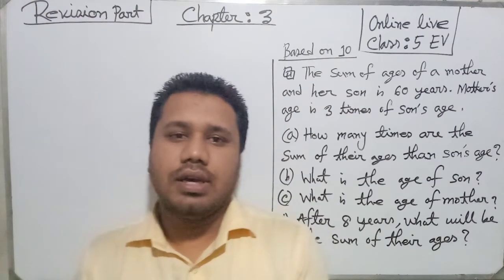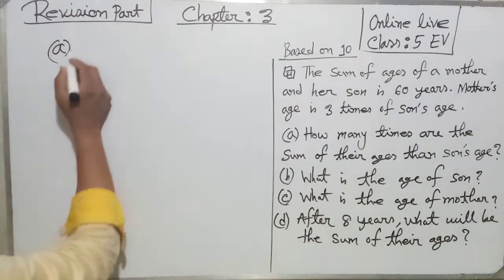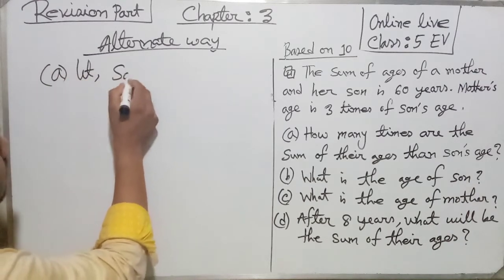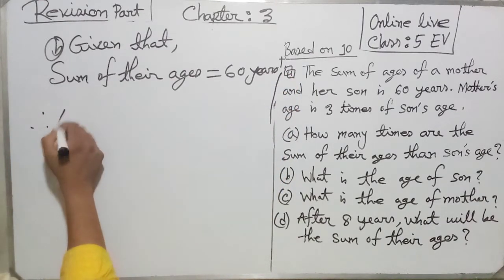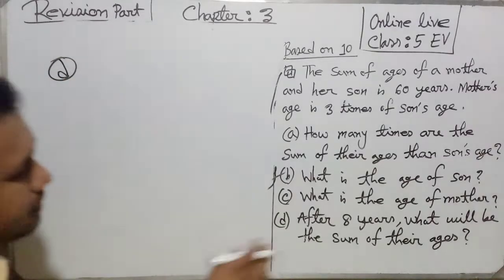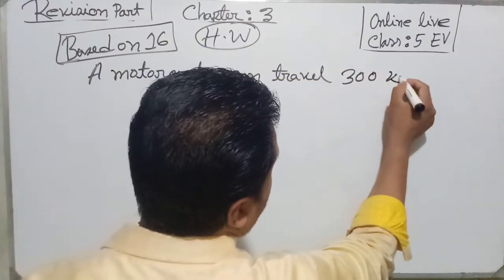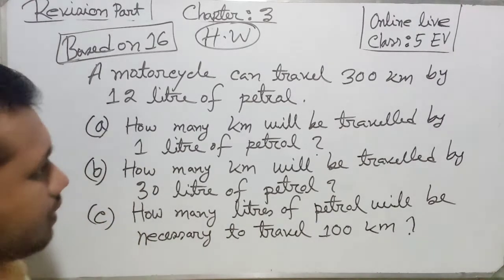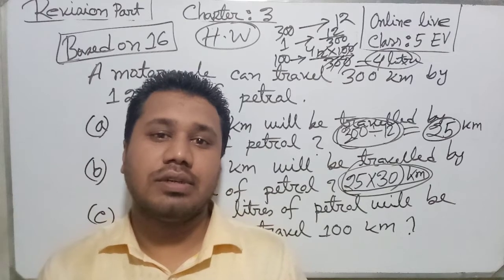Class 5 EV, Chapter : 3, solving of creative questions